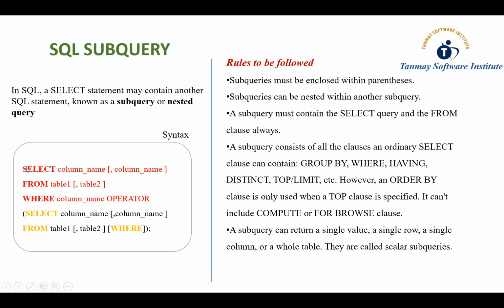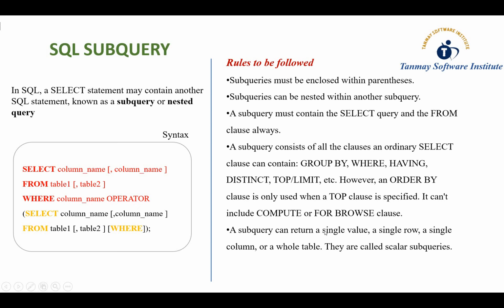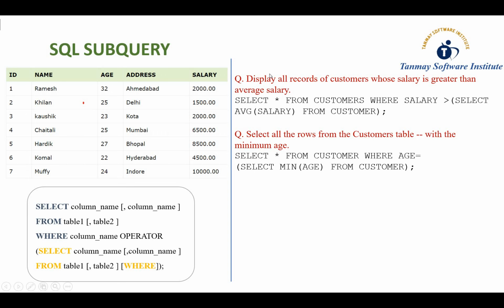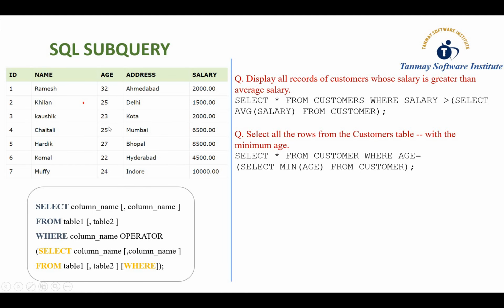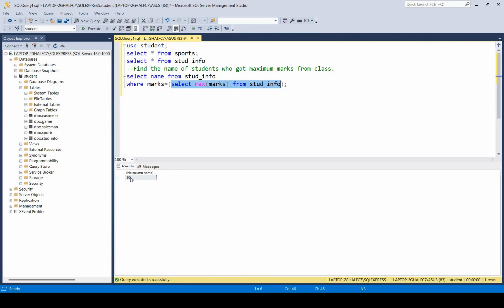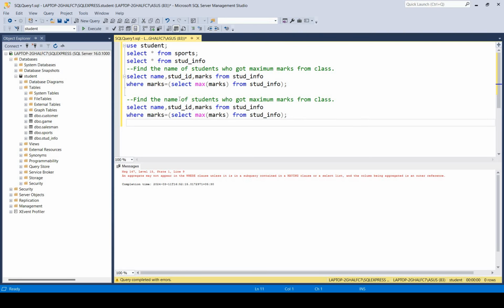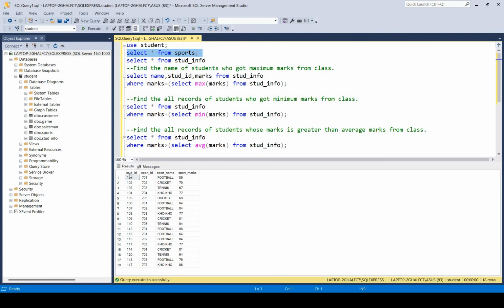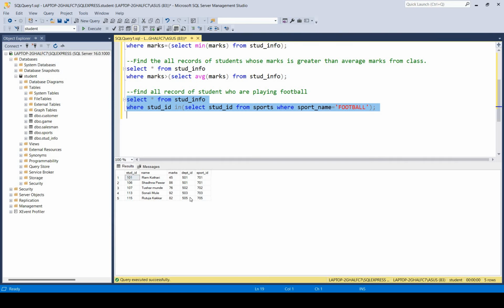SQL SUBQUERY || USING MICROSOFT SSMS || ENGLISH + MARATHI || BY SONALI Ma'am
In this video i have explained all concepts ( Theory + Practical )  of SQL SUBQUERY.
You should watch following videos.